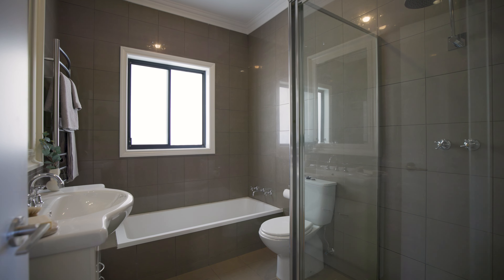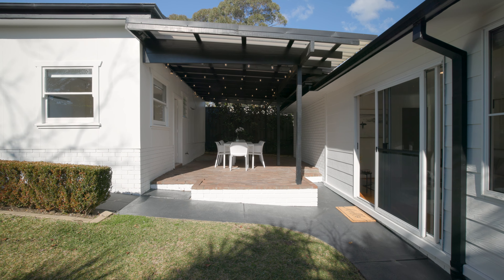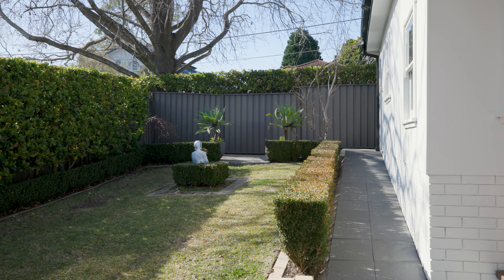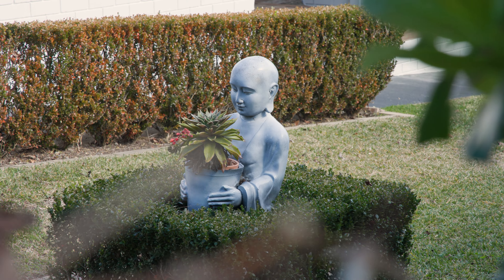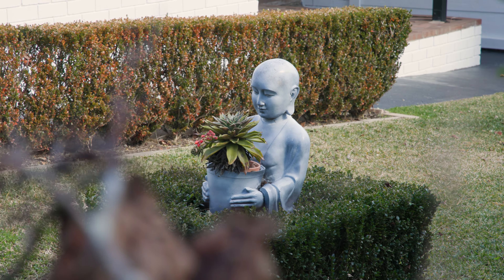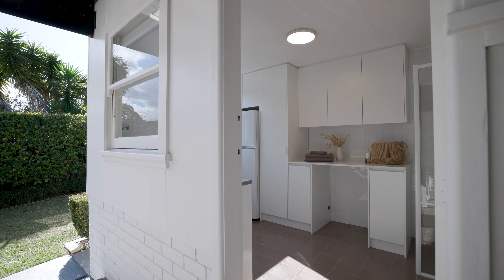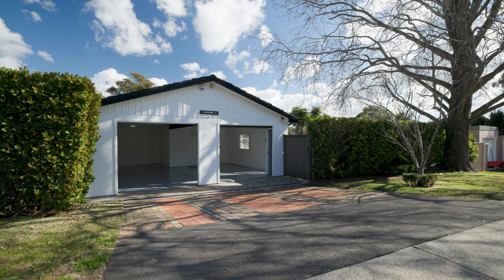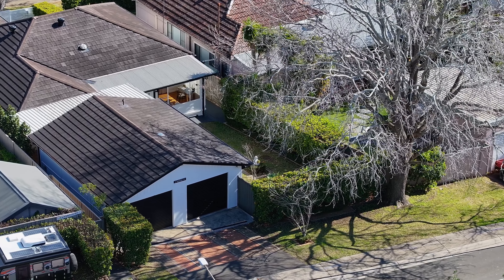6 Kanoona Street, Caringbah South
What if you could have a quality period home that has had all the cosmetic updates done and you can move straight in, knowing you’ve got yourself the best of both worlds.

The options are endless here at 6 Kanoona Street, Caringbah South.